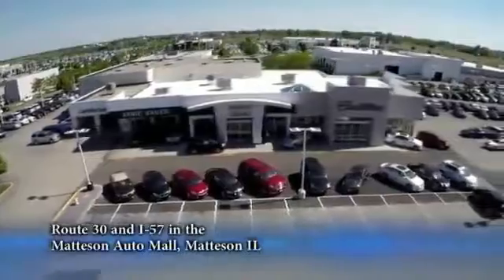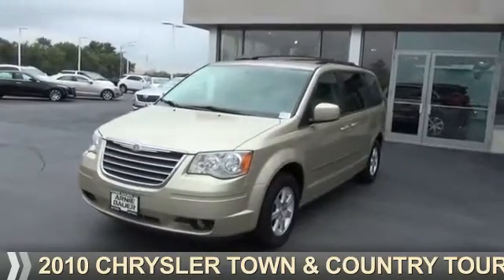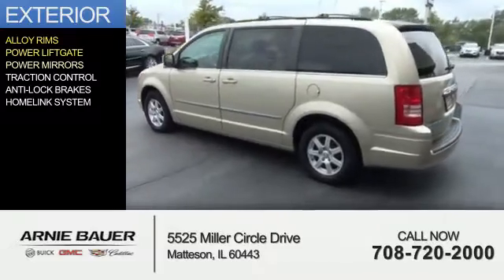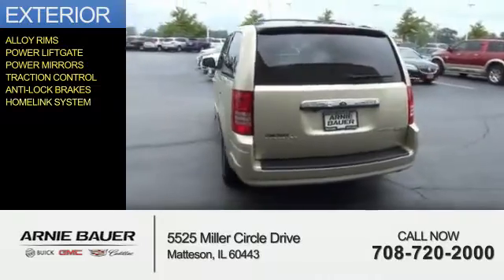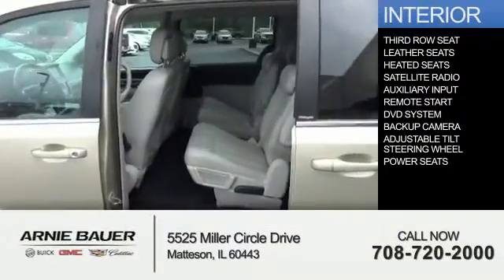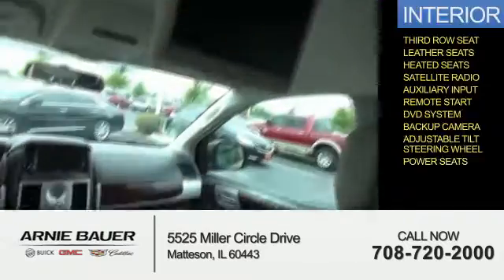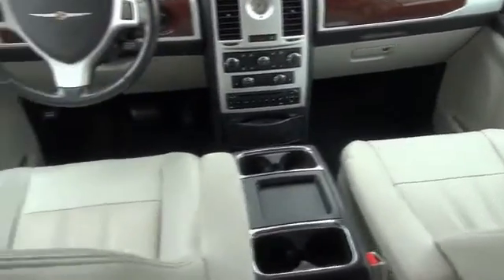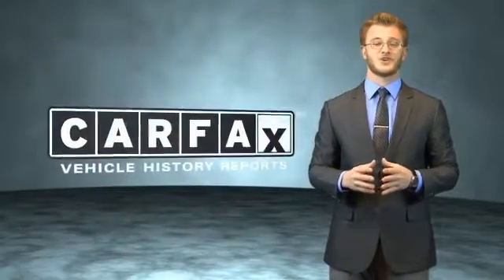2010 Chrysler Town & Country A6975A - Matteson IL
Year: 2010
Make: Chrysler
Model: Town & Country
Trim: Touring
Engine: 3.8 liter 6 Cylindercylinder
Transmission: Automatic
Color: Gold
Mileage: 87285
Address:
5525 Miller Circle Drive
Matteson, IL 60443
VIN:2A4RR8D18AR480322